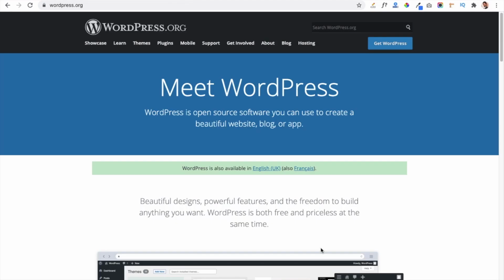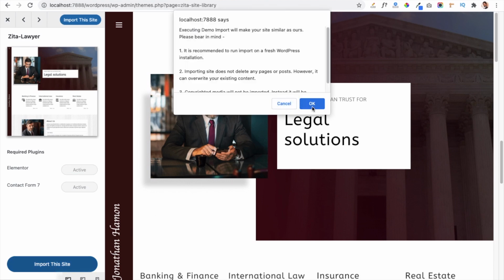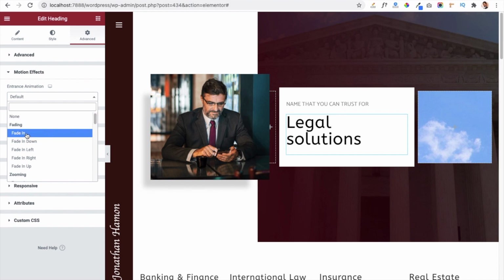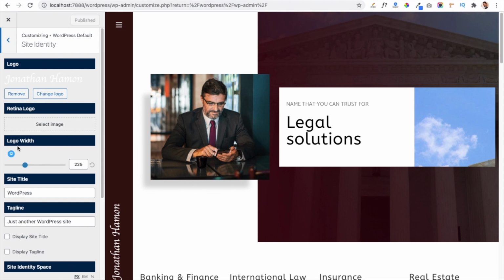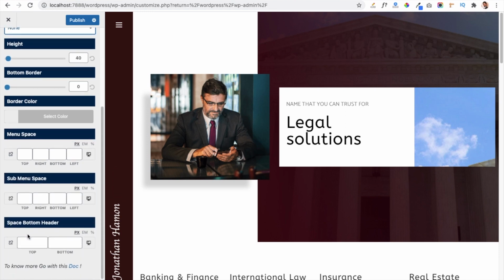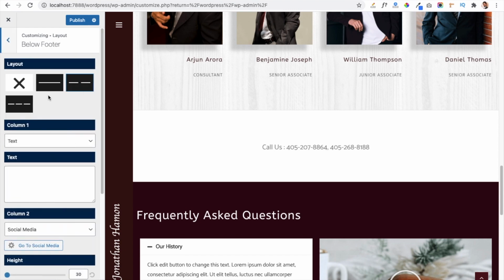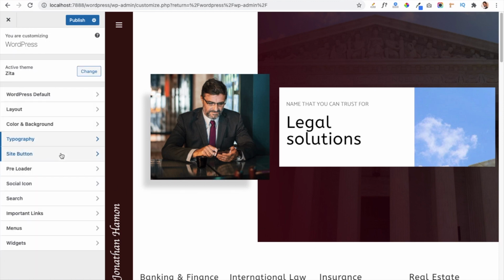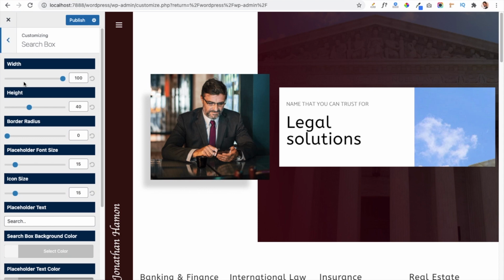How to create lawyer website with elementor in easy steps.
In this video i am going to explain you how you can create a lawyer website with the help of elementor builder in easy steps by using Zita WordPress Theme.

Also i am going to explain you how you can manage home page by editing it with elementor builder. In addition to that i will explain you the customize panel of theme, which will enhance the beauty of your website.